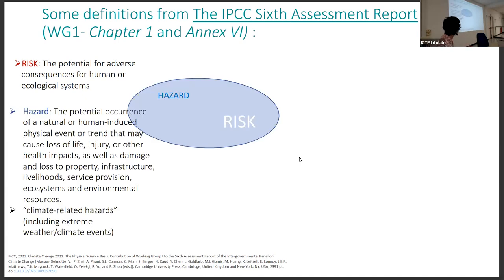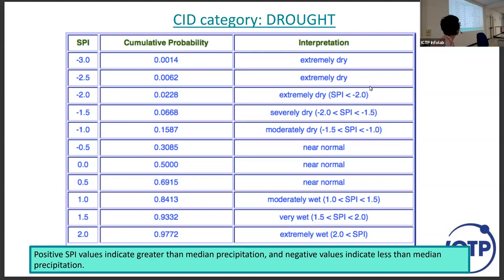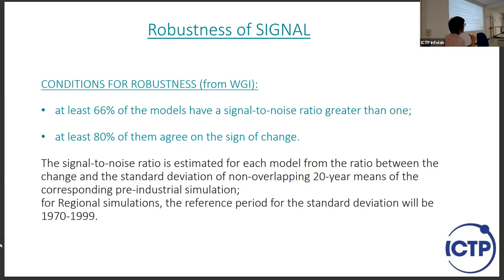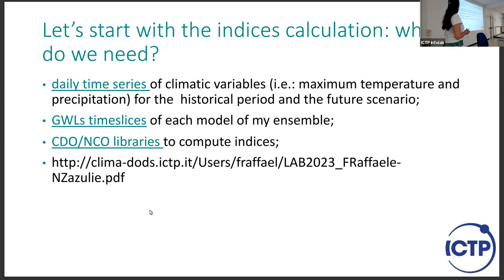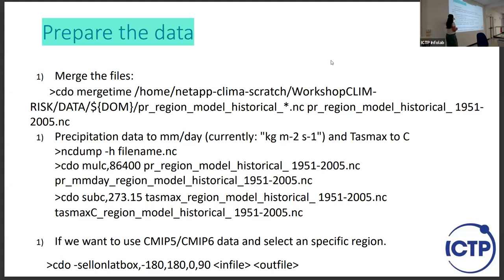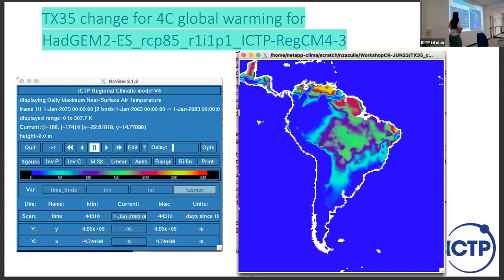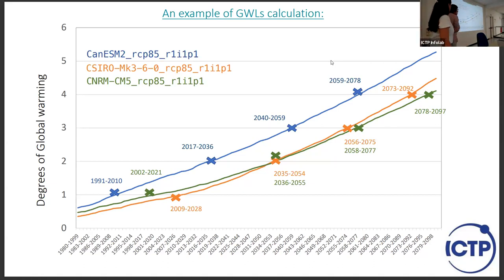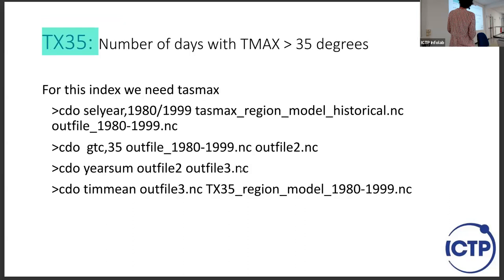From theory to practice to derive an assessment of climatic impact-drivers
Speaker: Francesca RAFFAELE (ICTP, Italy), Natalia ZAZULIE (ICTP, Italy)